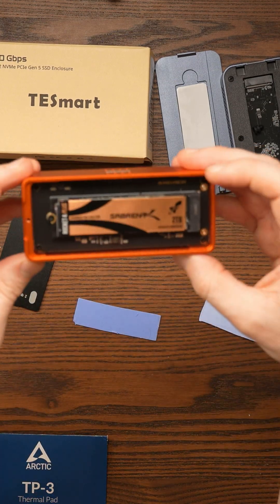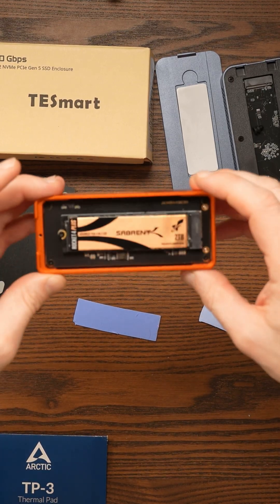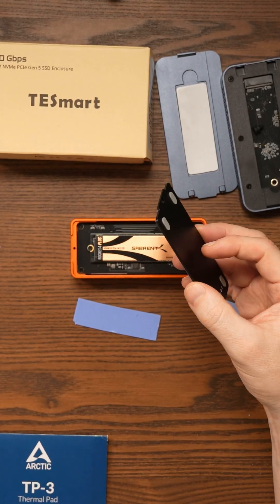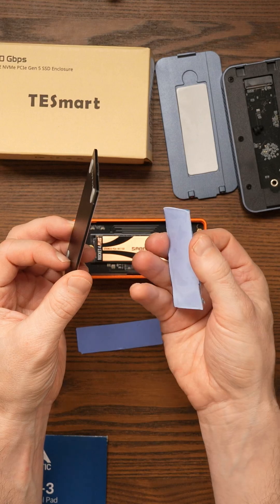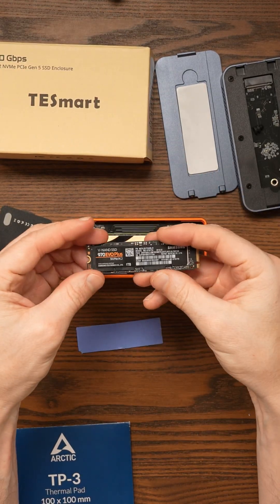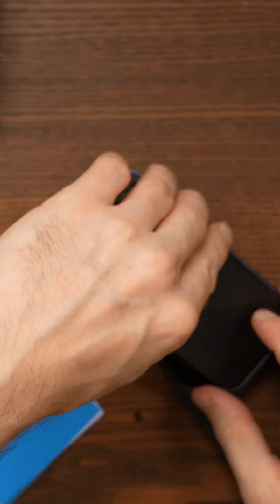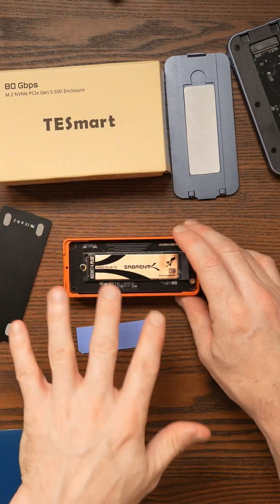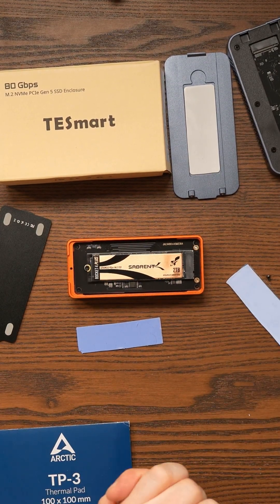TESmart TBE-X5Max Thunderbolt 5 Enclosure - Disconnection Issue (Part 2)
A resolution to the disconnection issues I've been facing with the TESmart TBE-X5Max Thunderbolt 5 enclosure.